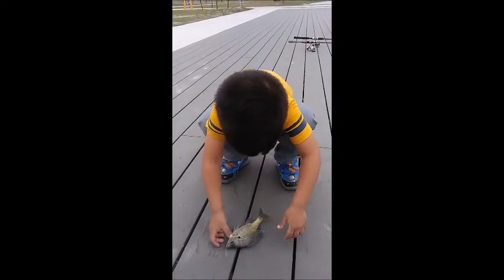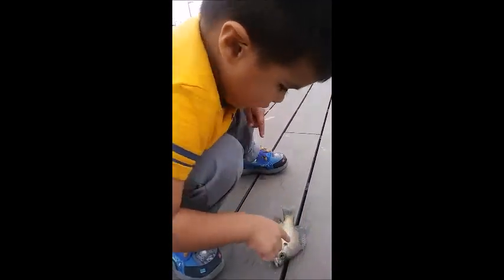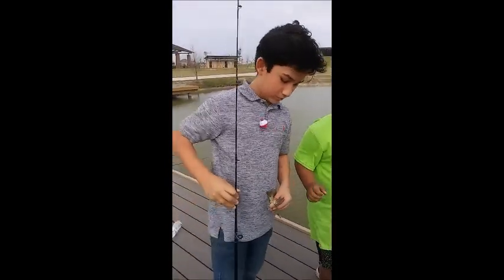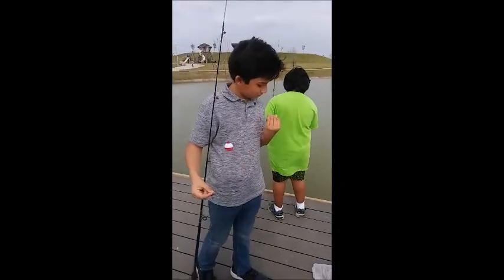Fishing for kids